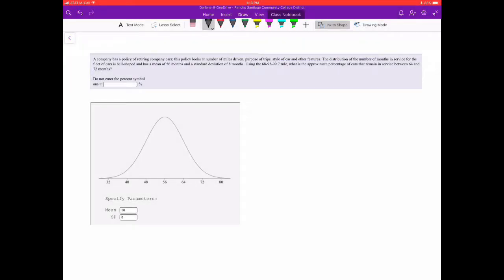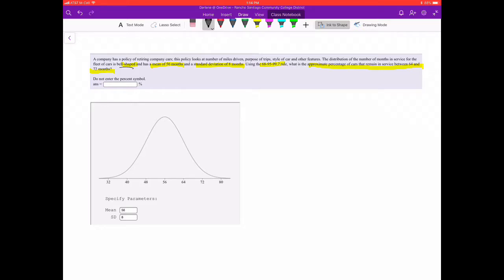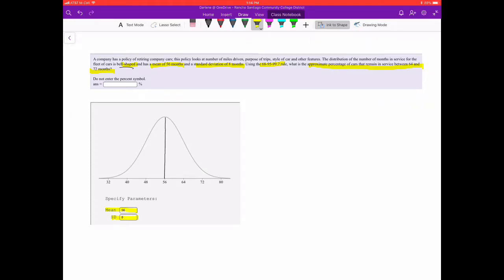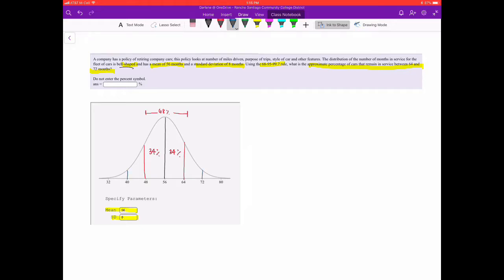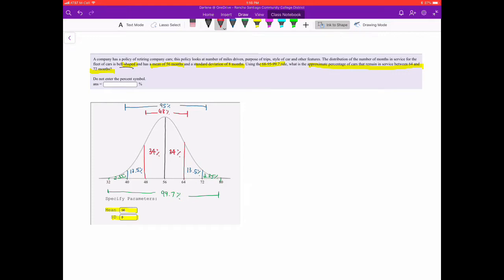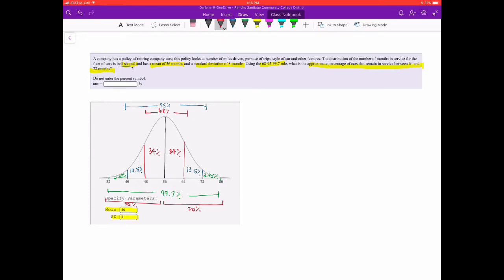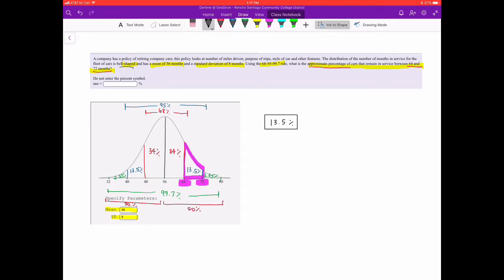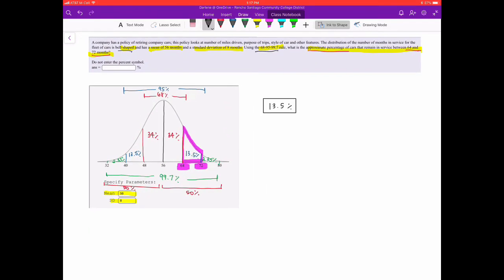Normal Distribution- Using the Empirical Rule to find a percentage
We use the Empirical Rule to determine the percentage between two values.